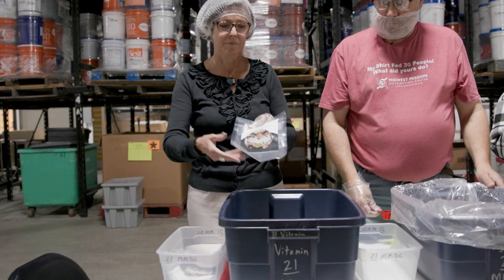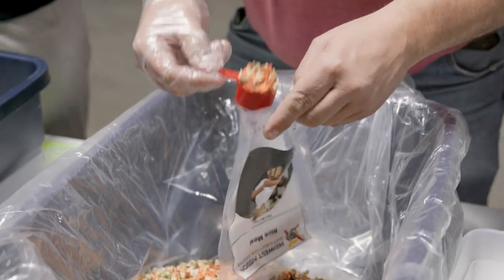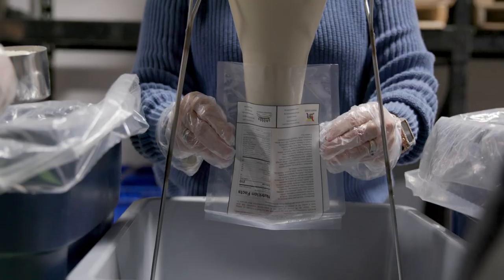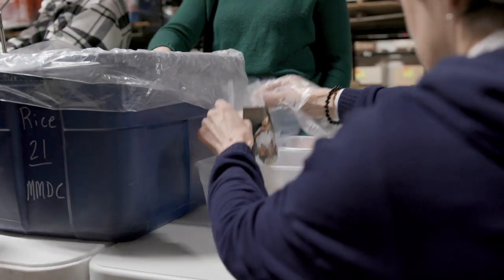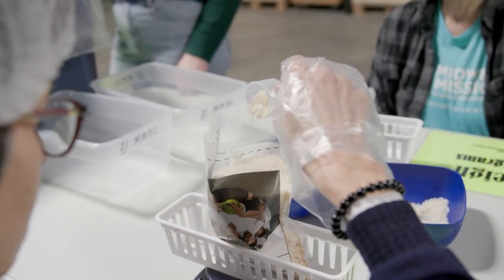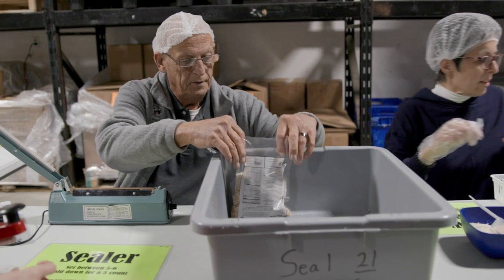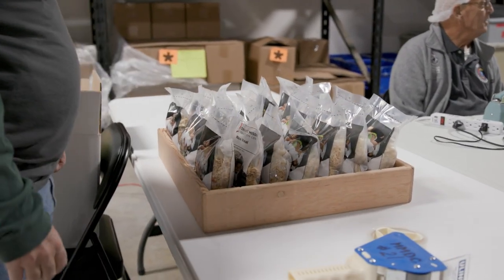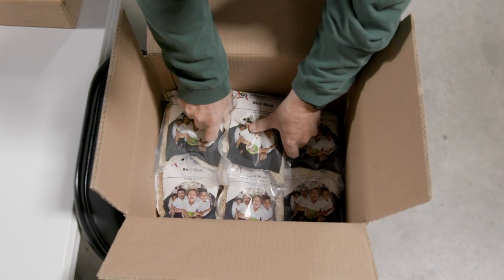Running Rice Meal Pack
Watch this video to learn how to properly run your Rice Meal Pack.
Show this video to your volunteers ahead of time, or, if possible, have it playing while they pack Rice Meals.